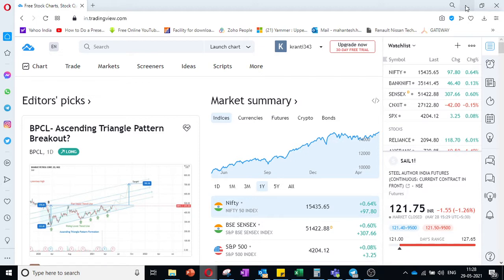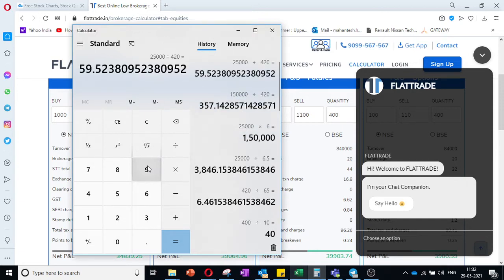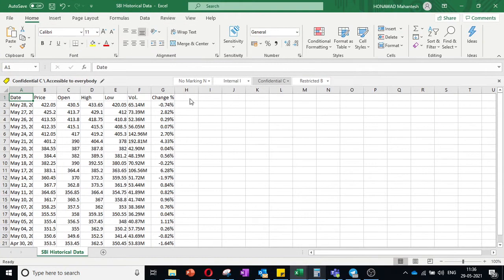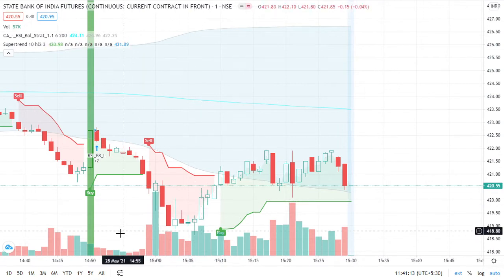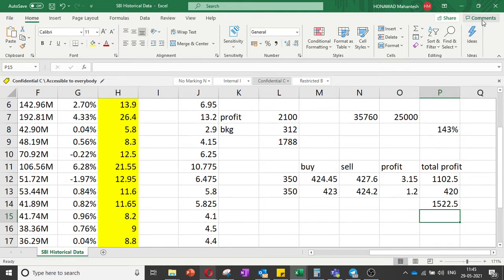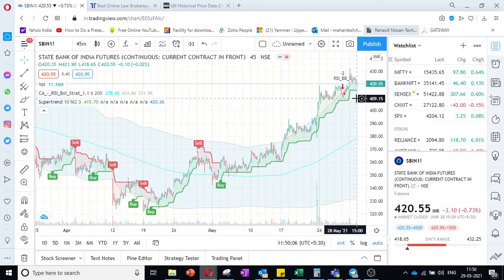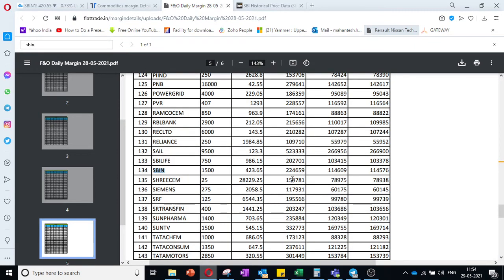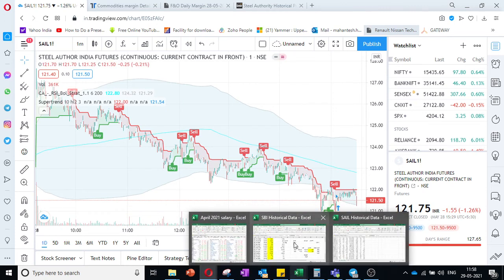MAY 31th ,State Bank of India Share,SAIL(STEEL AUTHORITY INDIA) SCALPING INTRADAY Target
BASIC OF TRADING
INTRODUCTION TO TRADING
COMMODITIES
DERIVITIES
FUTURE
OPTIONS
MARGIN
PROFIT
LOSS
NSE
MCX
NCDEX
EXAMPLE
THEORY

I or my relatives do not hold any position in the above mentioned stocks/Indices. I am directly or indirectly not entitled to receive any monetary and/or other benefits by providing my suggestion/opinion/views on the above mentioned stocks/Indices/IPO/FPO. However, I might have recommended the above mentioned stocks/Indices to my clients in the past.
In the past and presently; I have neither worked as a director or employee nor I was associated in any manner with the companies that are mentioned in this report. In the past, I have not handled or worked for any stock issue/public offer or any scheme of the companies mentioned in this report. The data/information presented in this report has been collected from different sources that I believe are reliable but the data/information may differ from the actual and/or real data/information and authenticity/accuracy or correctness of the data/information is not guaranteed.
I or my relatives will not take any responsibility for any kind of profit or loss; be it monetary or in any other form that may arise by acting on this report. The information contained in this report is not a recommendation/Suggestion to buy or sell and is only for the information/educational purpose. You should consult an authorized financial consultant/ Investment advisor before acting in any possible manner on the stocks/Indices/views/information mentioned in this report.